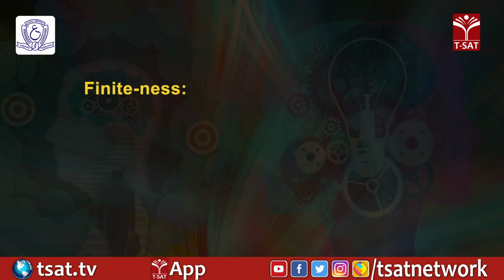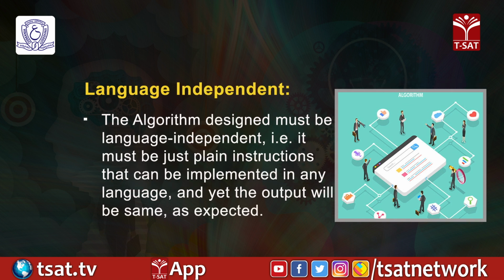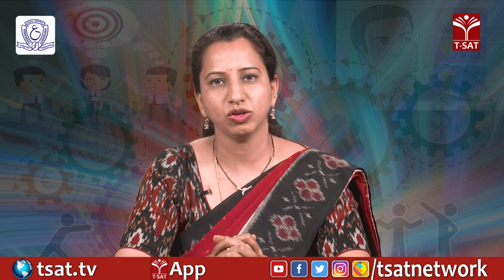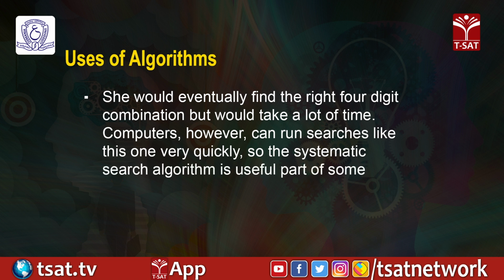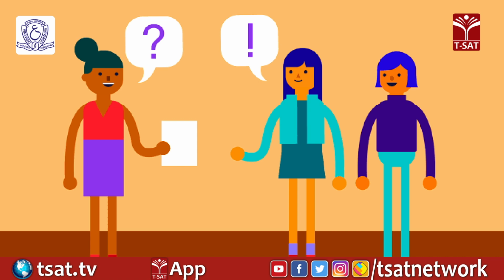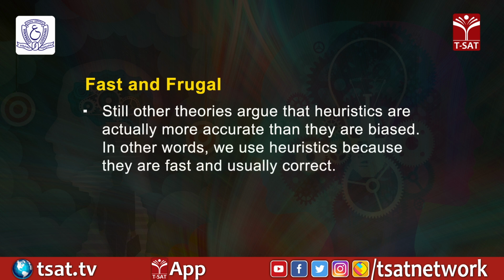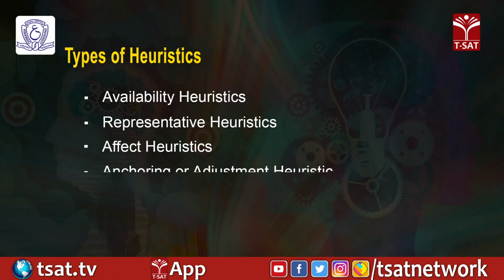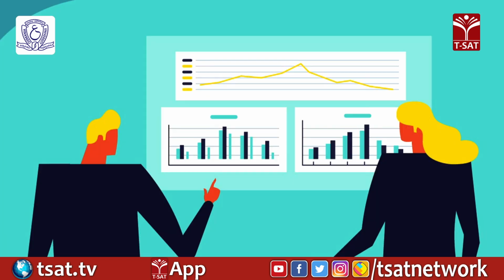Osmania University || BA 1st SEM || Psychology - Types of Problem Solving Strategies (Part-A) (25A)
Osmania University || BA 1st SEM || Psychology - Types of Problem Solving Strategies (Part-A) (25A) || T-SAT

T-SAT Network Digital Classes are Now Available on Following Platforms:

👉Install T-SAT App:
1. For Android Users: Play Store
2. For Apple Users: AppStore